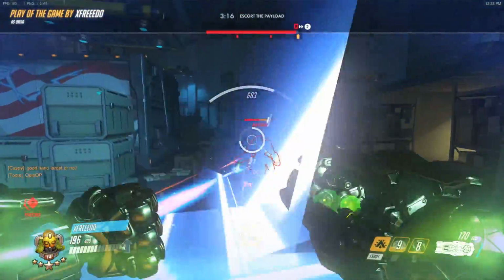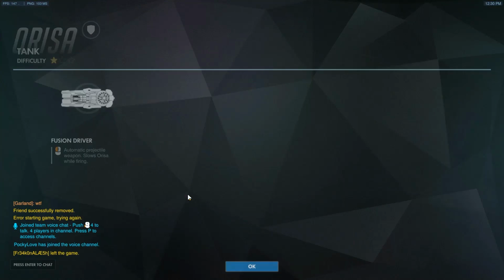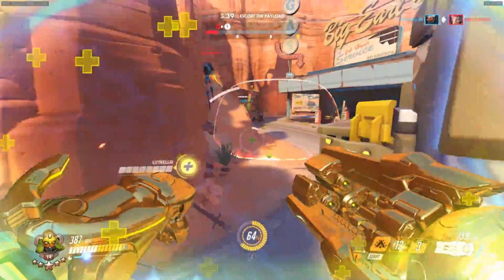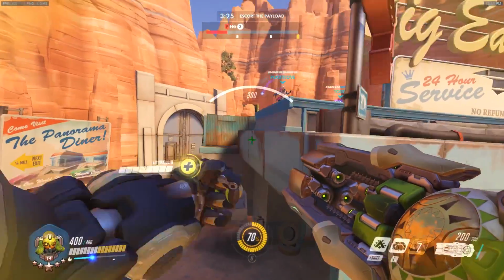Overwatch: Orisa Gameplay and Ability Breakdown!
New Overwatch Hero time everybody! In this video, FREEDO gives an early guide to how the new character Orisa's abilities work and the implications it has on the game. Most importantly, she's a ton of fun!